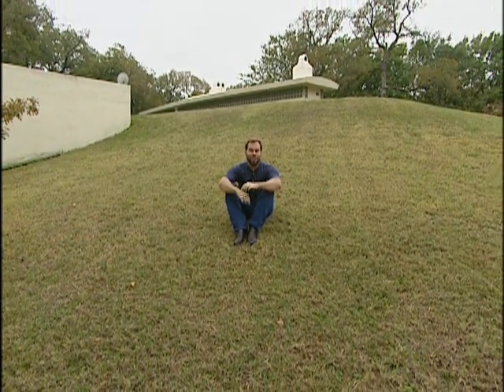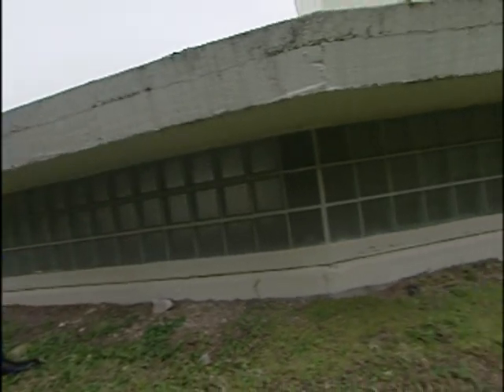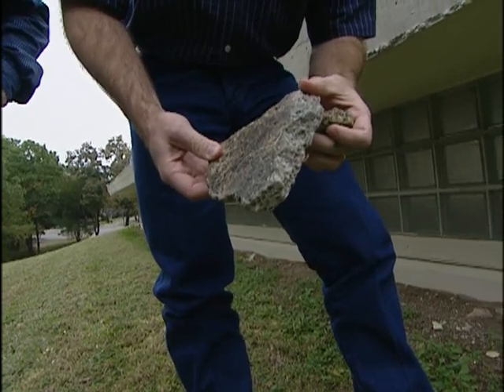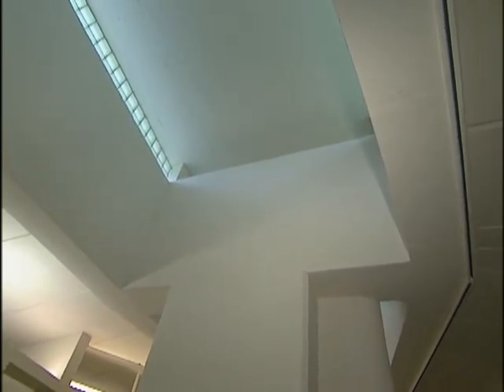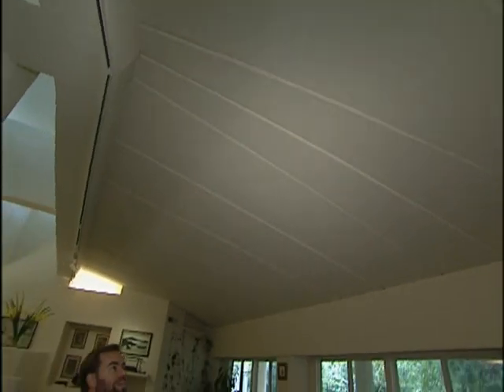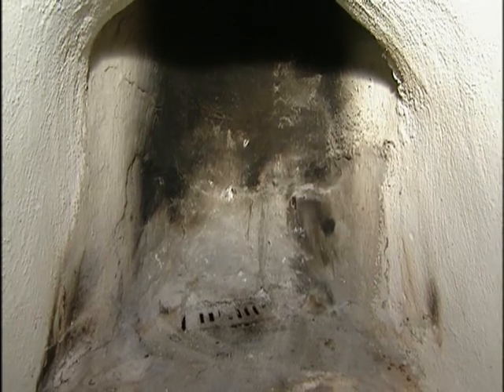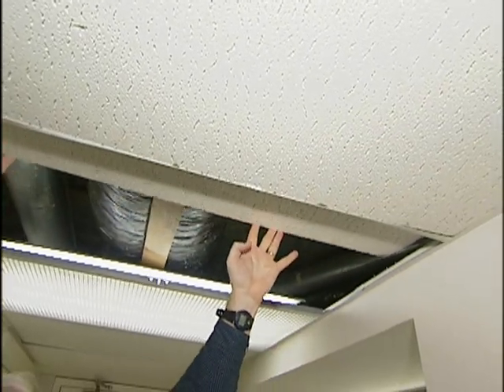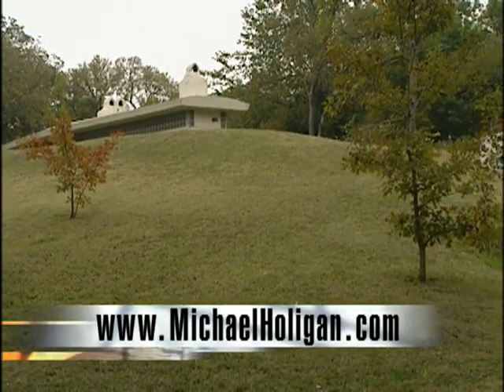Underground House (#5063)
Today I'm on top of one of the most energy efficient homes in the country. We're going to take a look at the advantages of building homes underground.